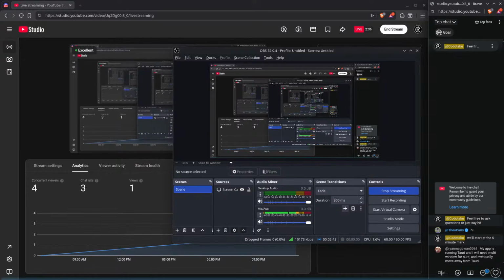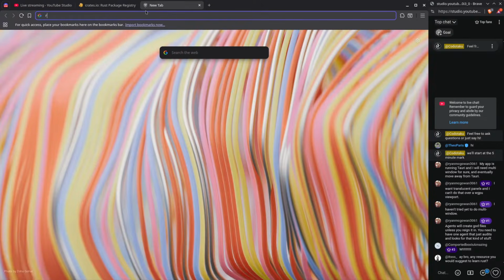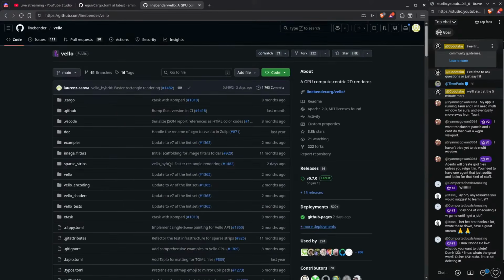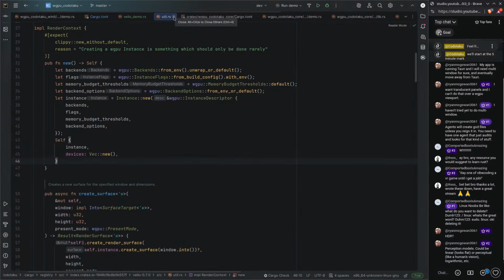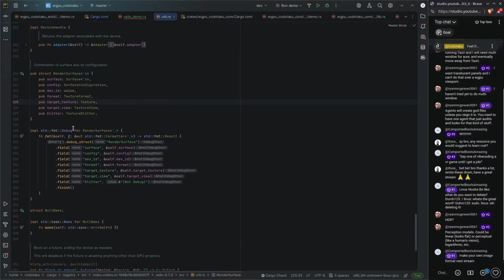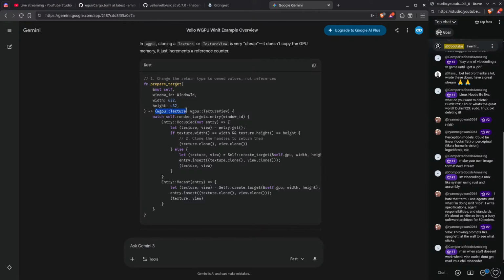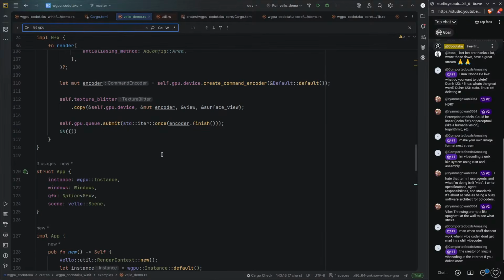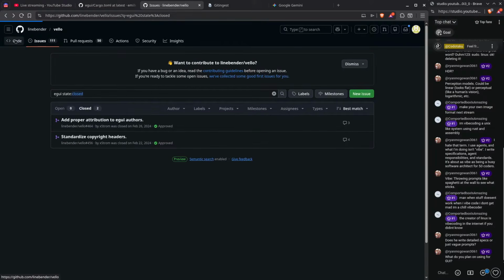Rust multi-window wgpu/winit engine chill devstream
Rust is a general-purpose programming language. It is noted for its emphasis on performance, type safety, concurrency, and memory safety.

Rust supports multiple programming paradigms. It was influenced by ideas from functional programming, including immutability, higher-order functions, algebraic data types, and pattern matching. It also supports object-oriented programming via structs, enums, traits, and methods. Rust is noted for enforcing memory safety (i.e., that all references point to valid memory) without a conventional garbage collector; instead, memory safety errors and data races are prevented by the "borrow checker", which tracks the object lifetime of references at compile time.

Software developer Graydon Hoare created Rust in 2006 while working at Mozilla, which officially sponsored the project in 2009. The first stable release, Rust 1.0, was published in May 2015. Following a layoff of Mozilla employees in August 2020, four other companies joined Mozilla in sponsoring Rust through the creation of the Rust Foundation in February 2021.

Rust has been adopted by many software projects, especially web services and system software. It has been studied academically and has a growing community of developers.